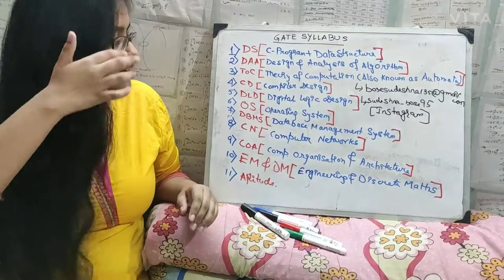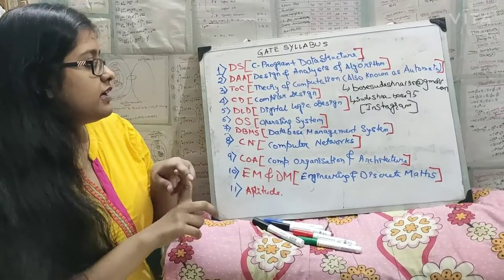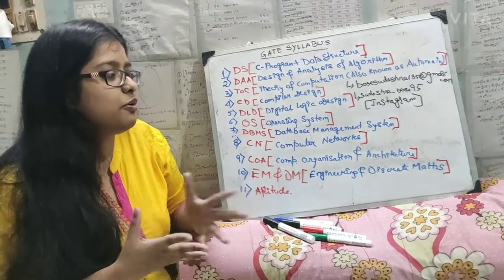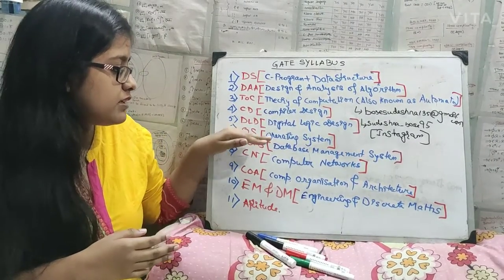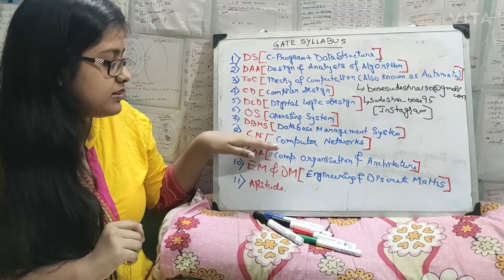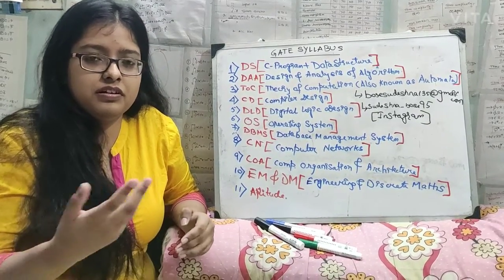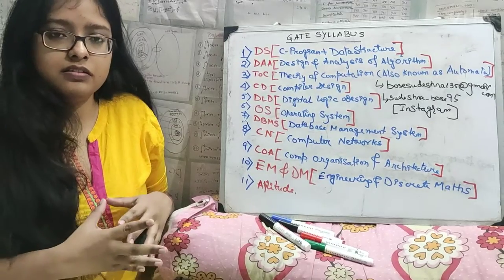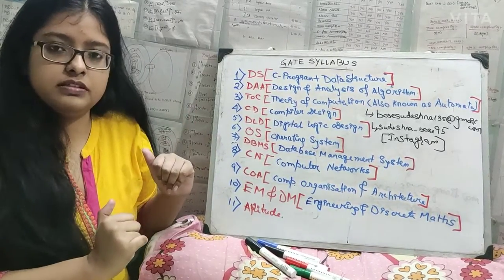About Gate Syllabus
I've discussed here about the GATE Syllabus of CS&IT.